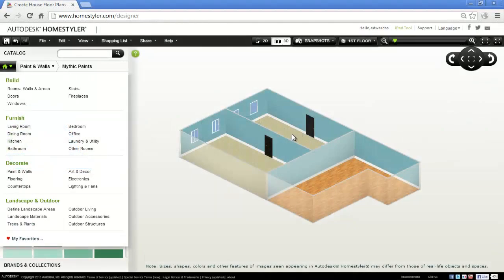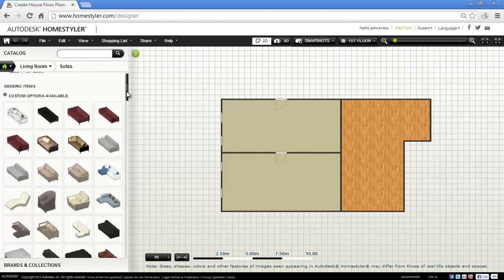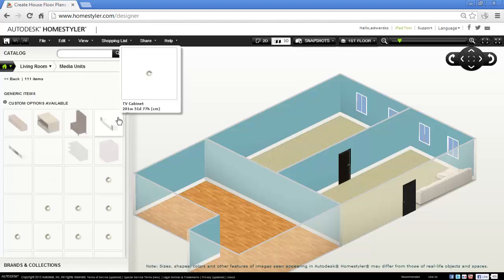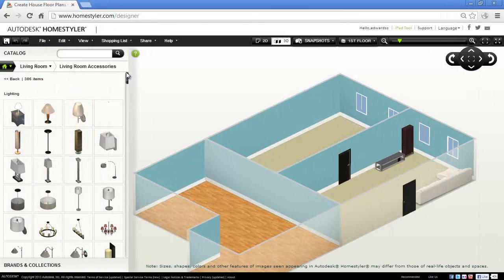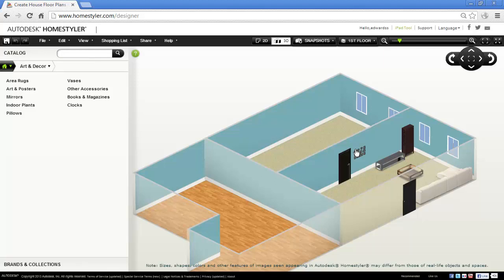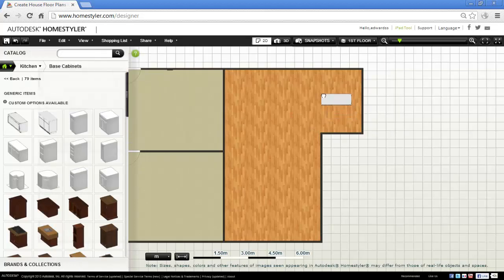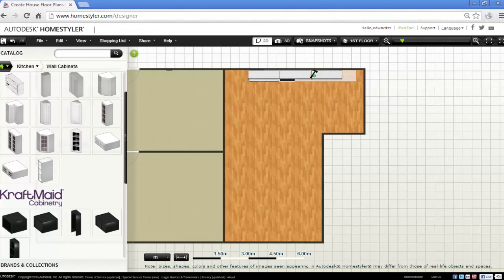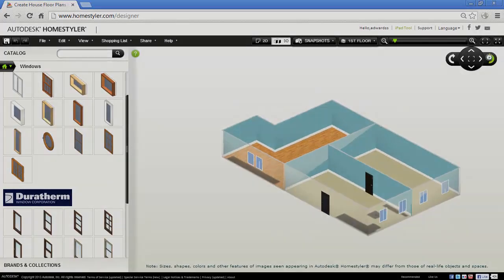Living Area Part 2: Furniture